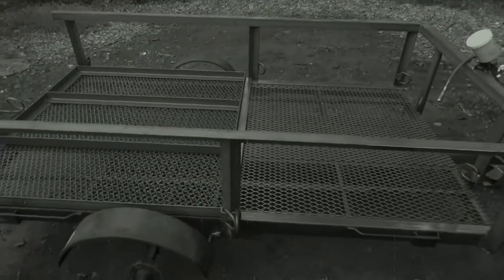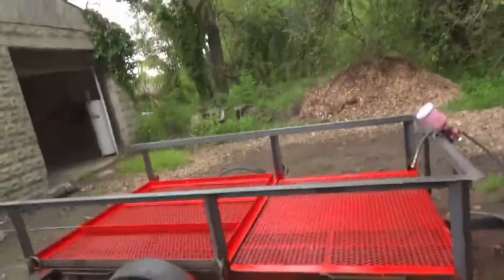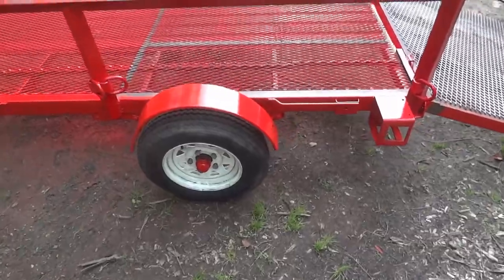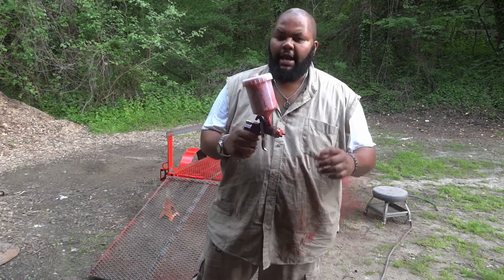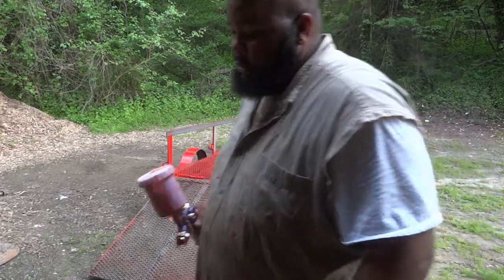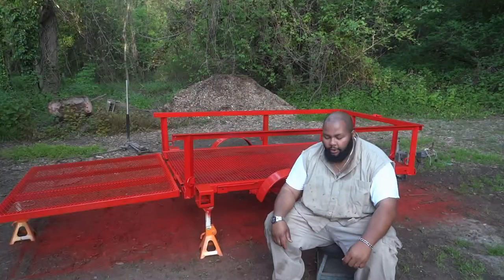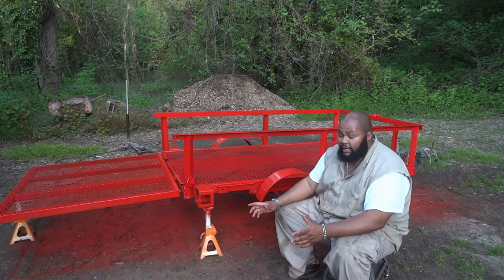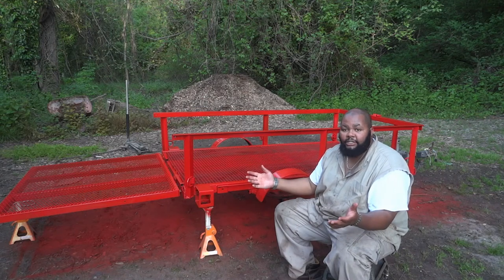The 50 dollar trailer build - part 10 - Painting the trailer and revealing the color.